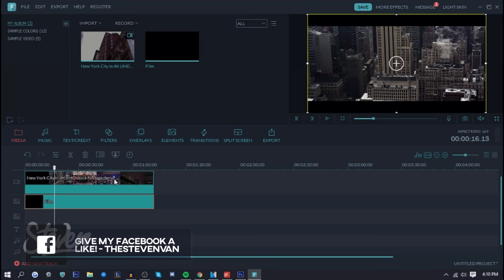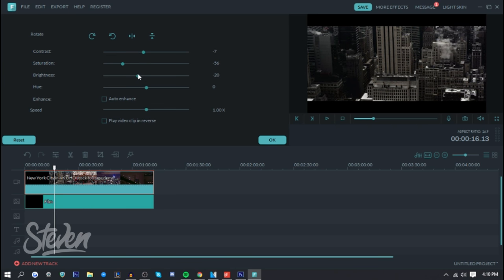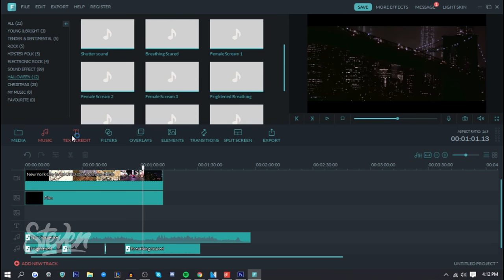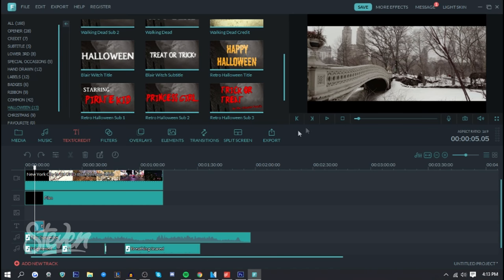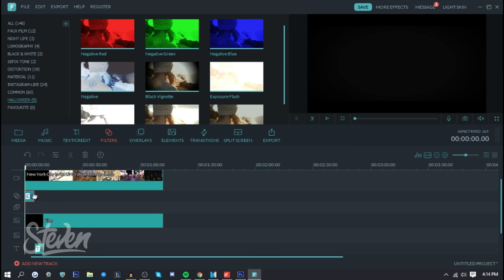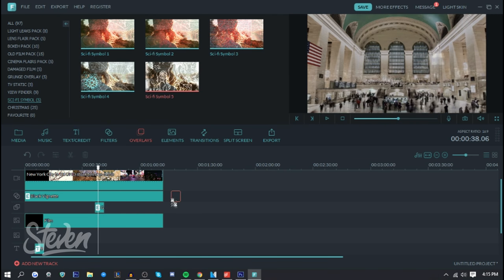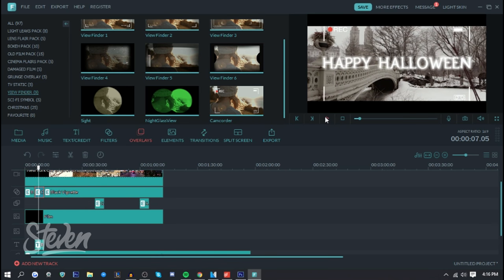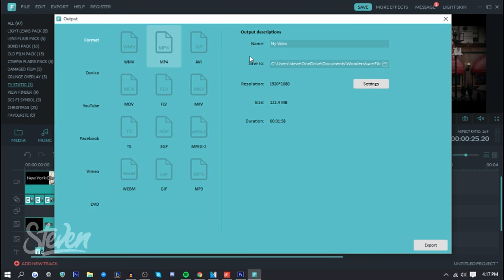How to Make a Horror Film Look with Wondershare Filmora! Video Editing Tutorial! (2016)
Learn how to create a horror/scary film look with Wondershare Filmora! (Download Filmora You can use the many features provided in the video editor like overlays, filters, text, and music! These features can be used to create a horror look along with all the other techniques I talk about during the video

Here's a more in-depth video tutorial on color correction & grading in the NEWEST version of Filmora!

Music
→ 'Era' Spacey Chill Wavy Trap Hip Hop Instrumentals Rap Beat

Panasonic Lumix G7 Body
Lumix G 25mm f/1.7 Lens
Rode PSA1 Microphone Boom Arm
Logitech MX Master Mouse
Rode NT-USB Microphone
Logitech C920 Webcam
LG 25UM58-P UltraWide Monitor
Neweer 700W Lighting Kit
HAVIT HV-KB380L Keyboard
Magnus VT-300 Fluid-Head Tripod
Logitech z150 Multimedia Speakers
LIFX 1000 Smart Light Bulb